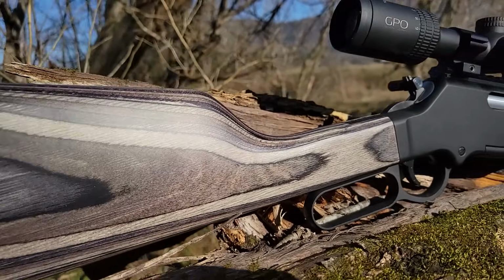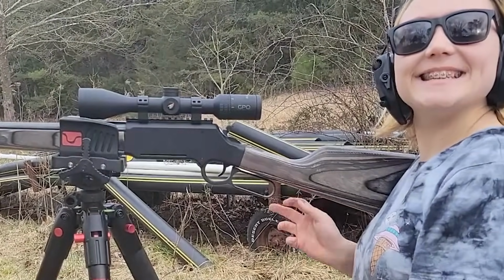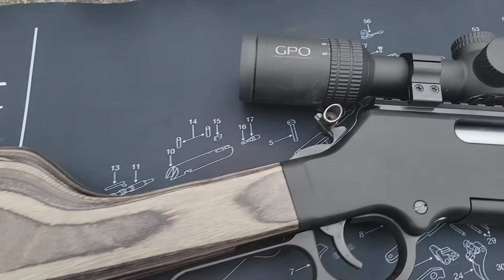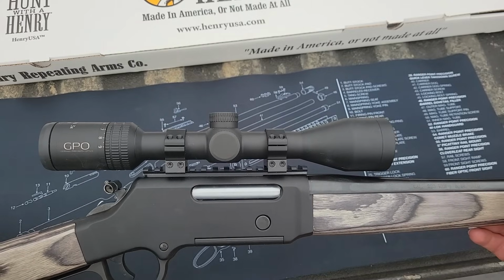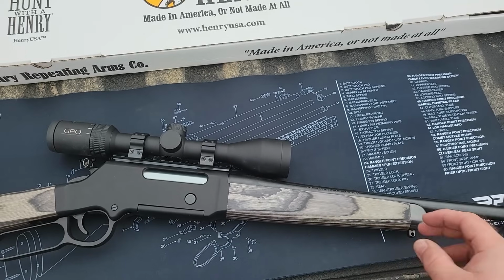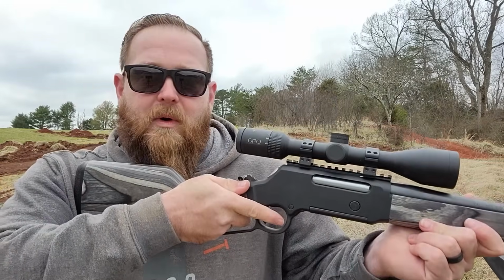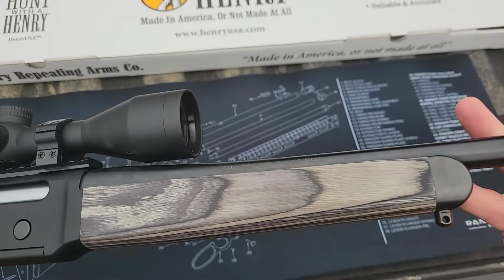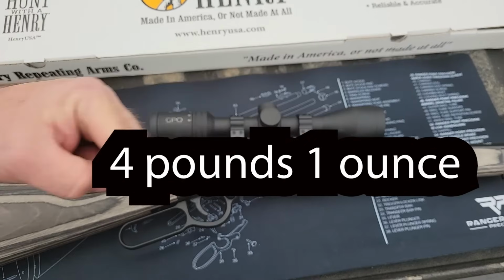New From Henry: Long Ranger Express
New for 2022! Henry Long Ranger Express gets a new chambering!